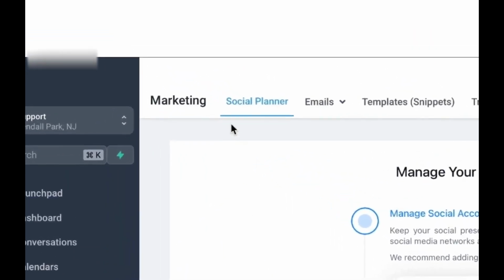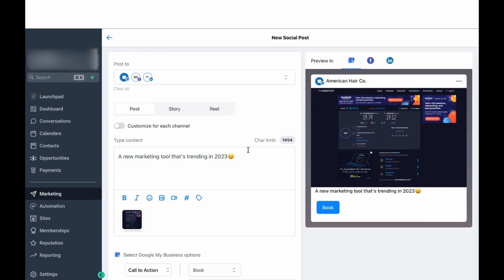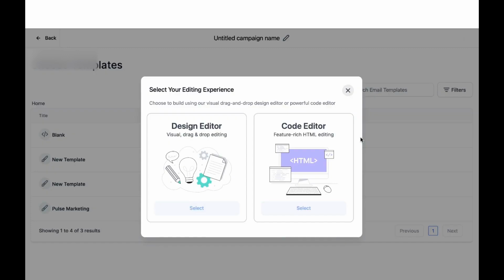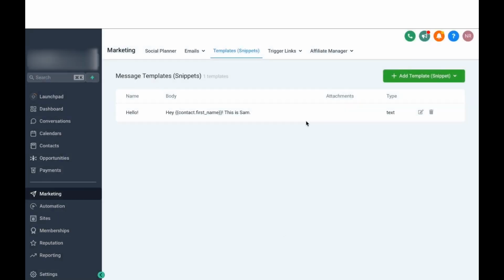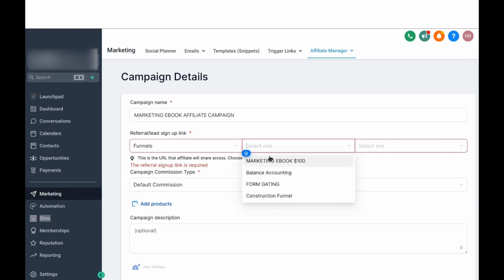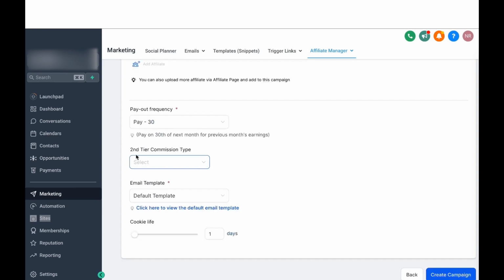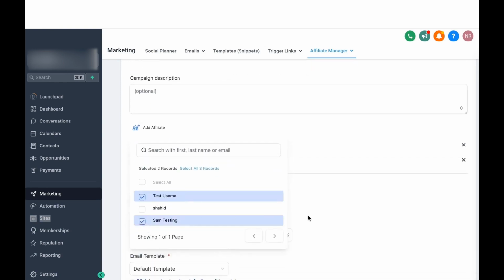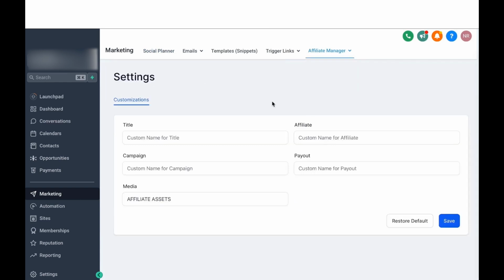OverPower Marketing | How to Set Up and Use The Marketing Area